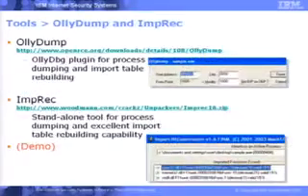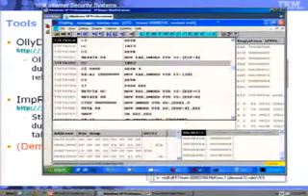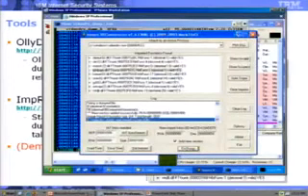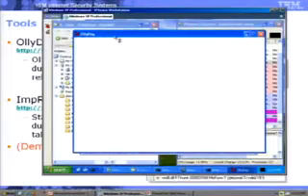2007 BlackHat Vegas V69 Yason Art of Unpacking 04